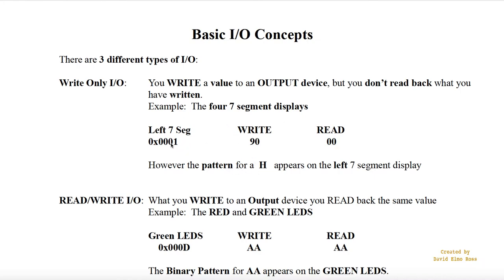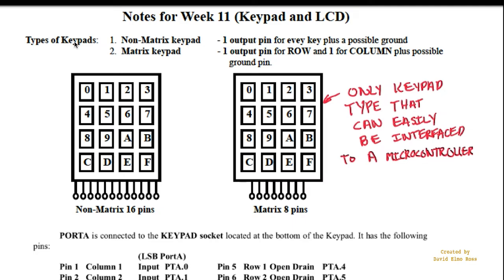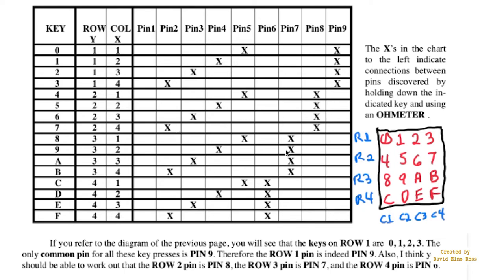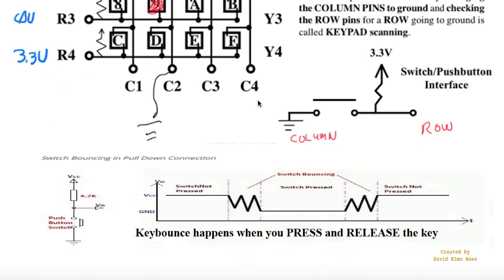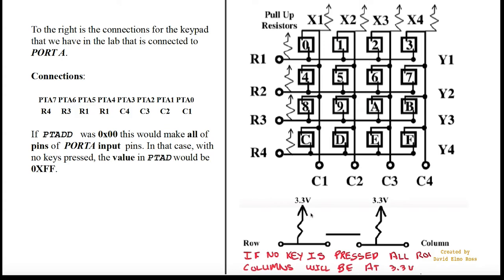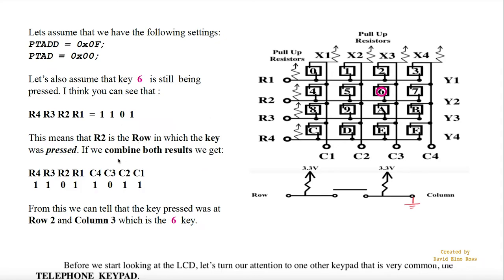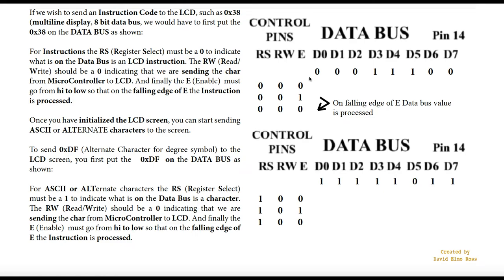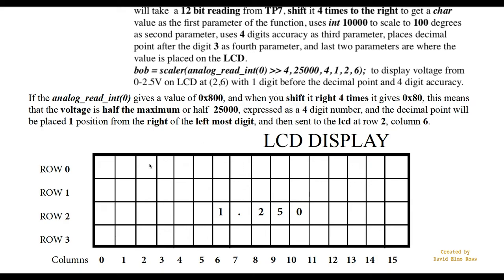Notes for Week11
These notes cover Chapter 4 for the KEYPAD and LCD